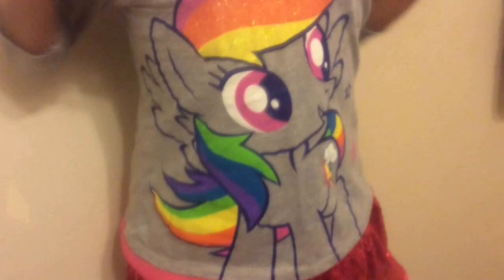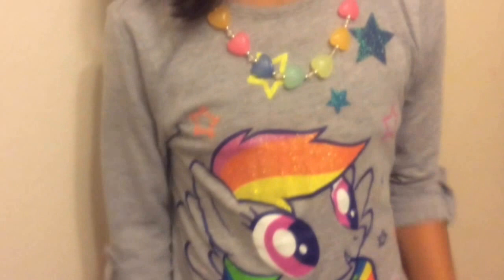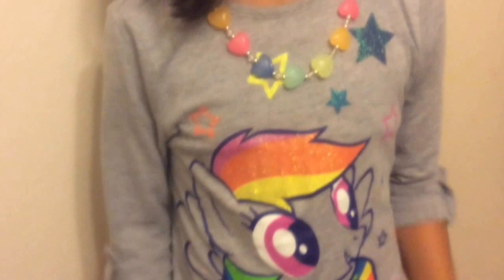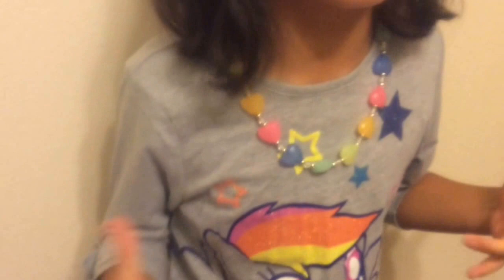Diy Unicorn Halloween Makeup/costume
Hi everyone this is my take on a unicorn hope you guys like it enjoy.